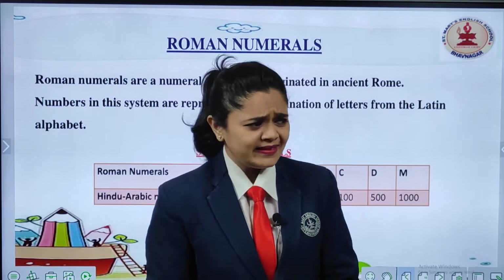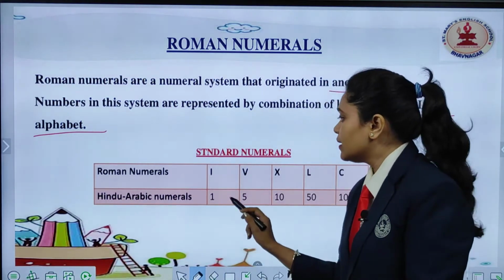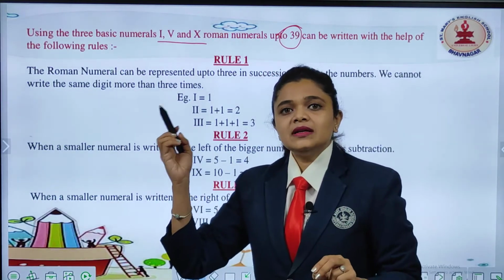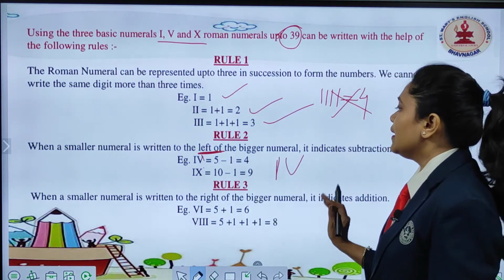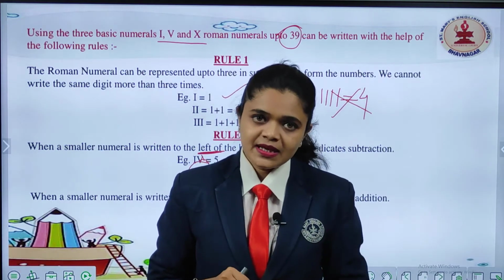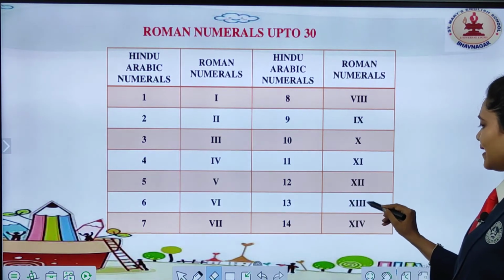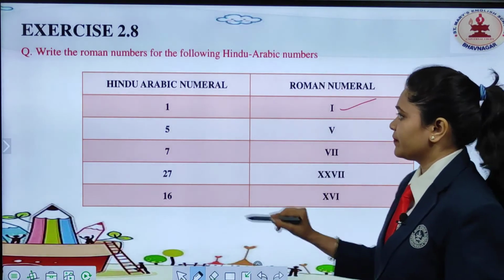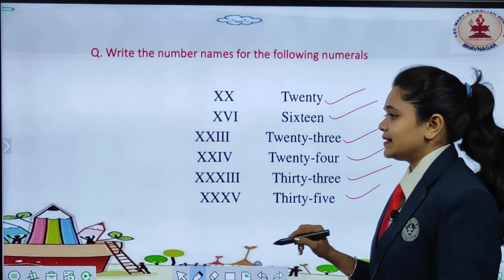Numbers upto 10,000 P11 | MATHS Ch2 Std3 | by Richa Kamdar